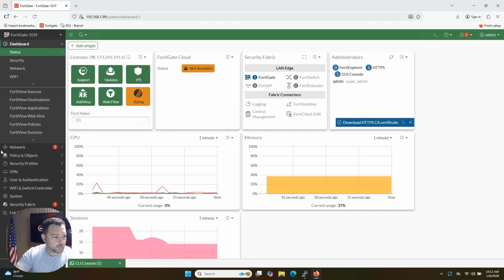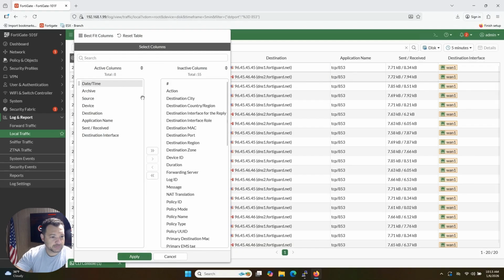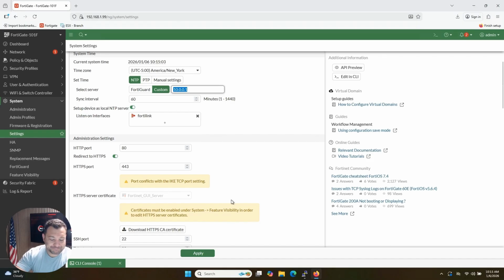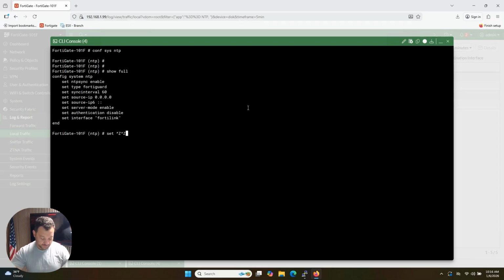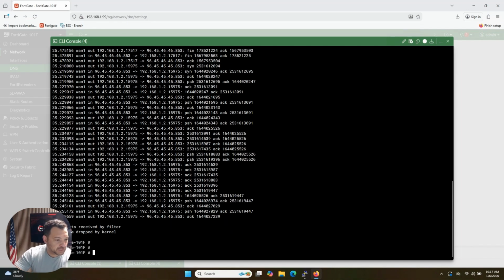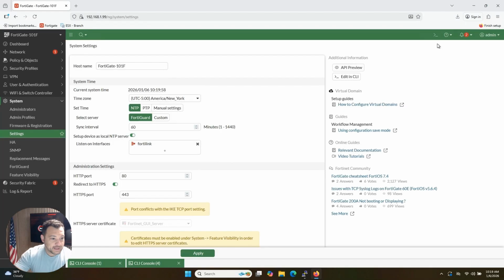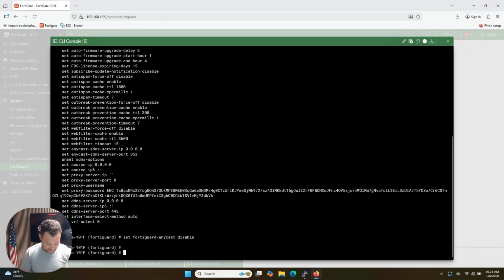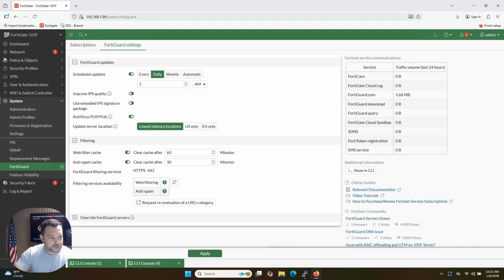FortiGate Fundamentals: DNS, NTP, FortiGuard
Welcome to Video 2 of the FortiGate Initial Configuration Series. In this video, we focus on three foundational services every FortiGate depends on: DNS, accurate time (NTP), and FortiGuard connectivity.

If any of these are misconfigured or unavailable, firewall updates fail, logs become unreliable, and security services lose effectiveness. That’s why verifying these services early is critical in any FortiGate deployment.

In this video, you’ll learn how to:

Configure and verify DNS on a FortiGate

Validate DNS resolution using supported FortiOS methods

Configure and verify NTP (system time)

Understand what FortiGuard is and why it’s essential

Verify FortiGuard connectivity and licensing status

Perform basic FortiGuard troubleshooting

Identify common causes of FortiGuard failures

Understand FortiGuard transport awareness (UDP 53/8888 vs TCP 443 HTTPS)

Verify traffic is exiting the correct interface using logs and optional packet sniffing

This video is designed for junior administrators, IT professionals, and NSE4 students who want to build FortiGate systems correctly from the start, using real-world operational best practices.